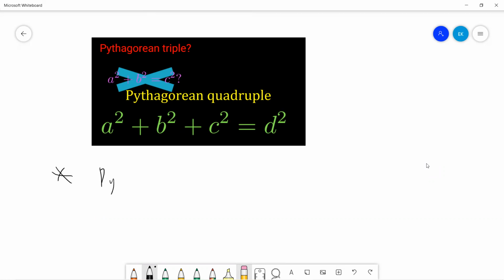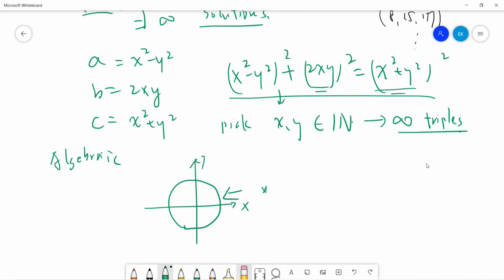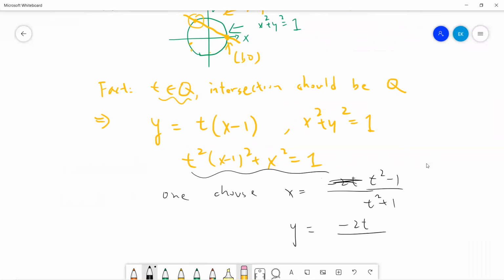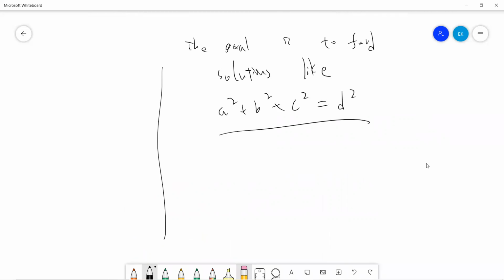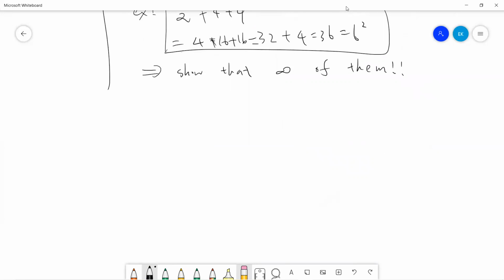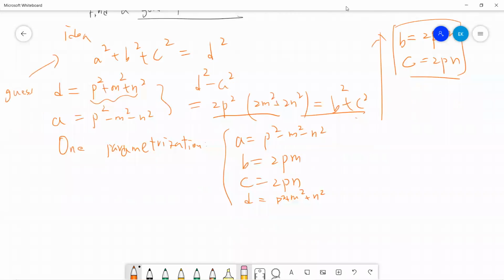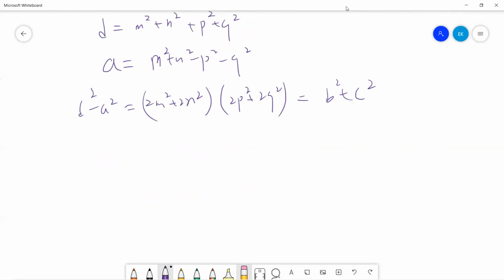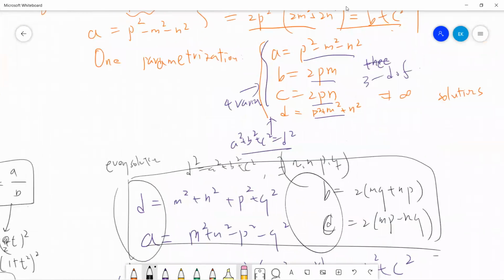Introduction to Pythagorean quadruple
Real analysis

(algebraic geometry)